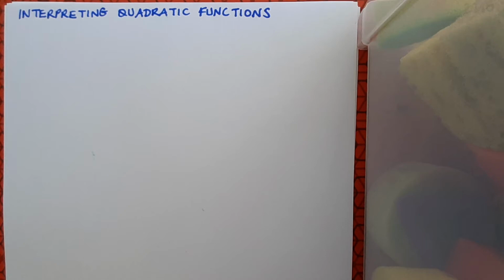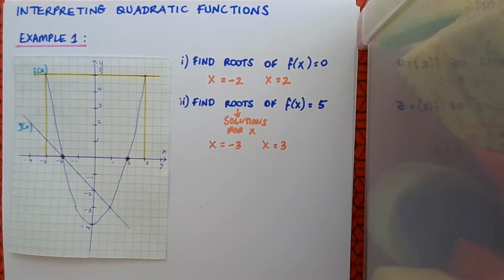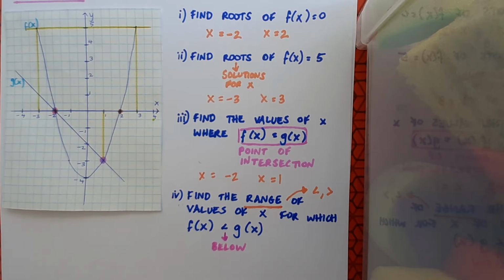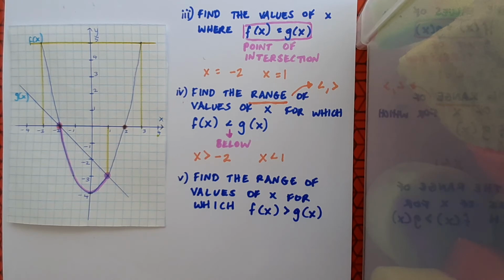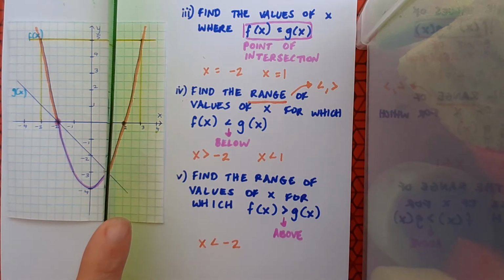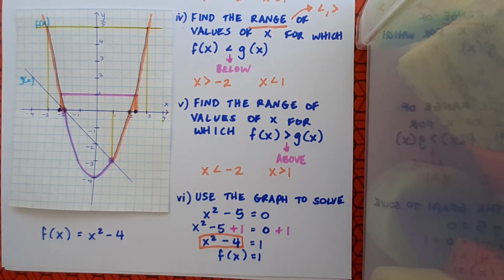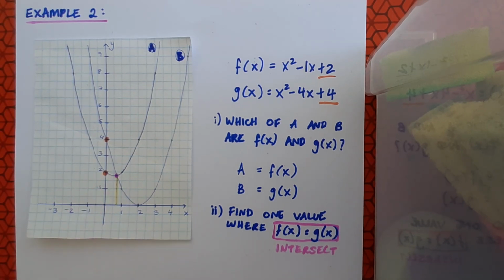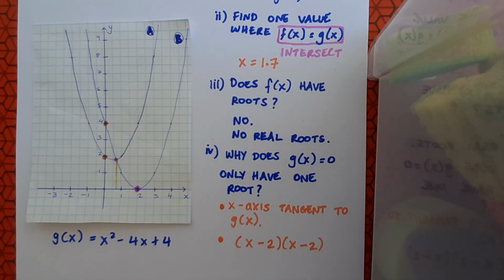Graphing Functions - Interpreting Quadratic Functions 5